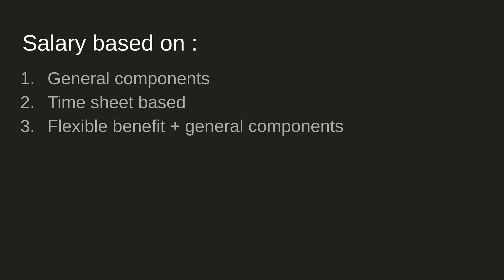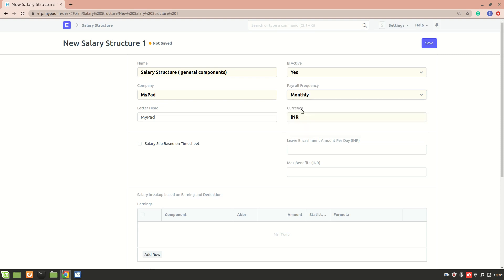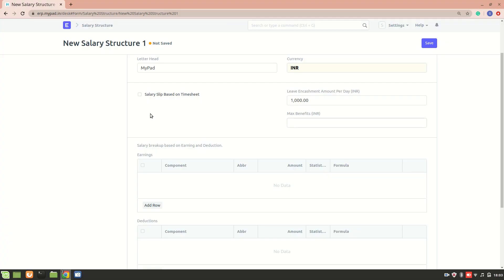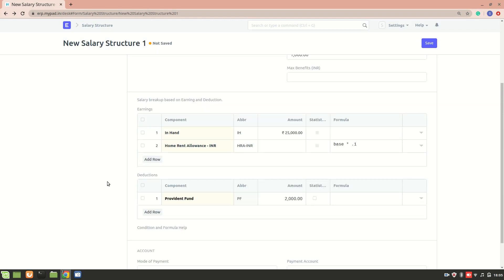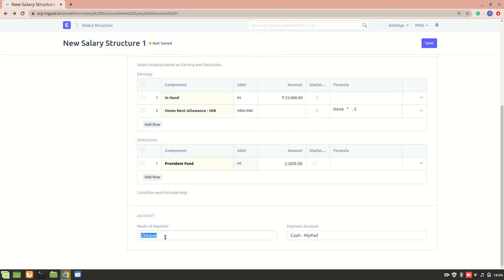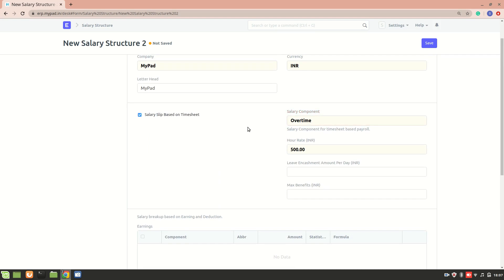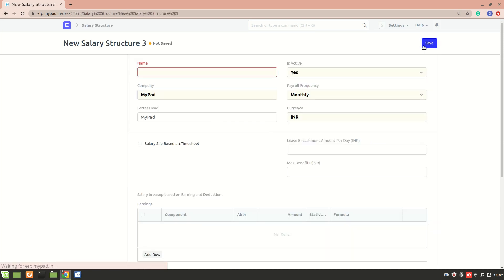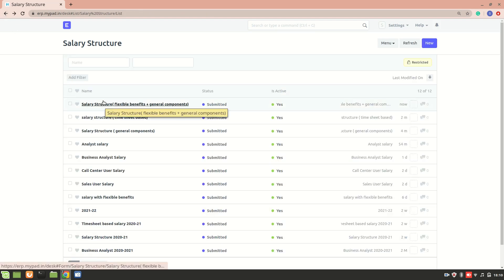Salary Structure : Payroll Module | ERPNext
salary structure is made up of different salary components.
Timestamps :
0:47 : Salary structure based on general components(without flexible benefits and time sheet based)
6:24 : Salary structure based on time sheet
8:09: Salary structure based on flexible benefits